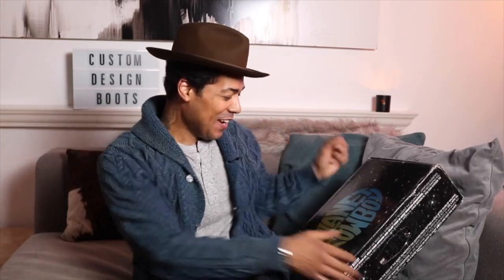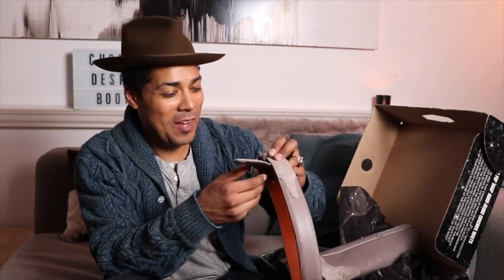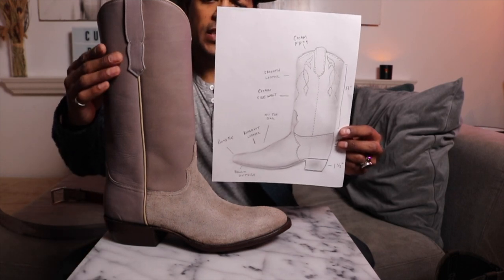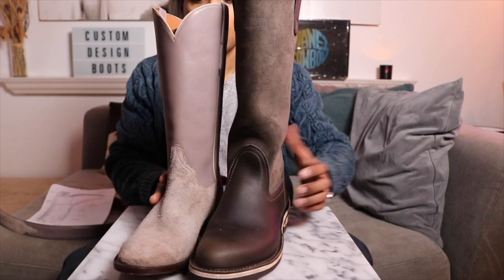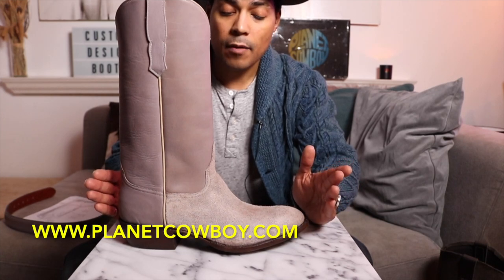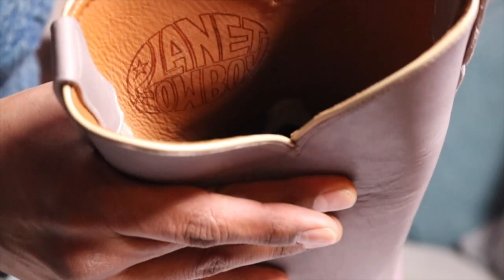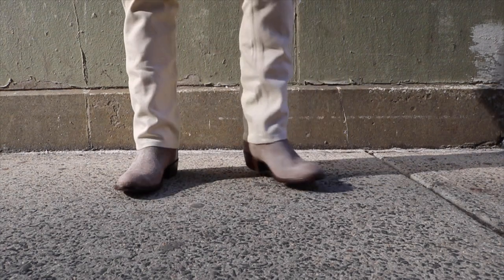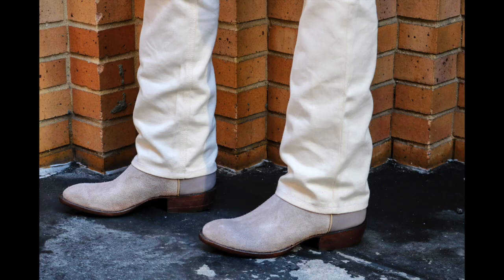My Custom Designed Planet Cowboy Boot!